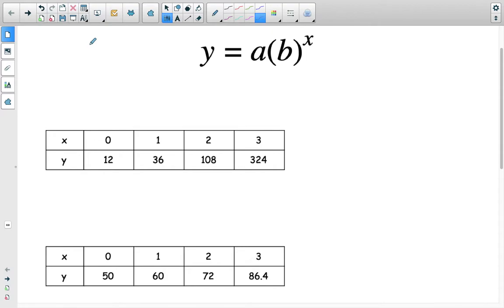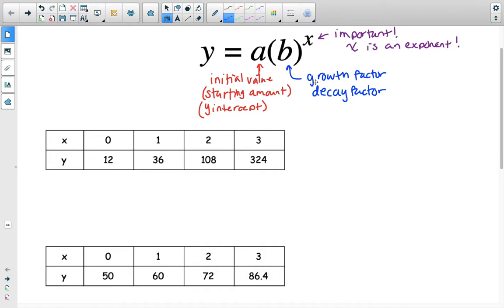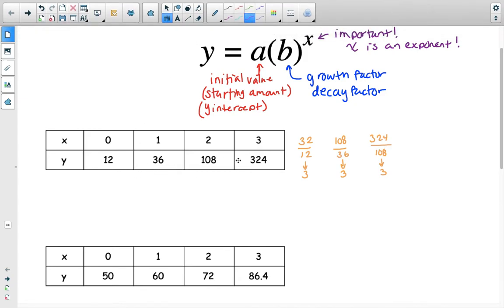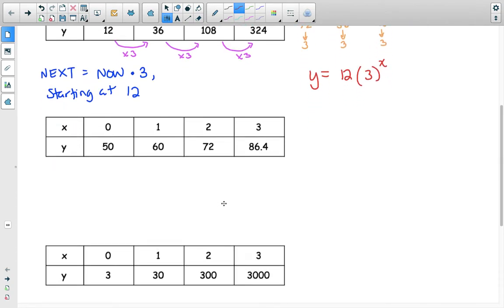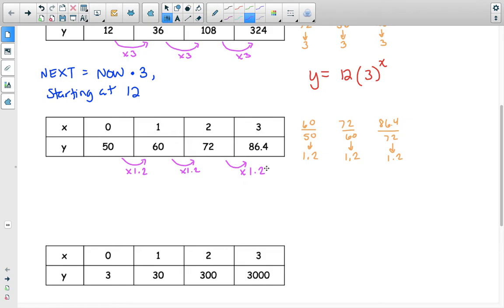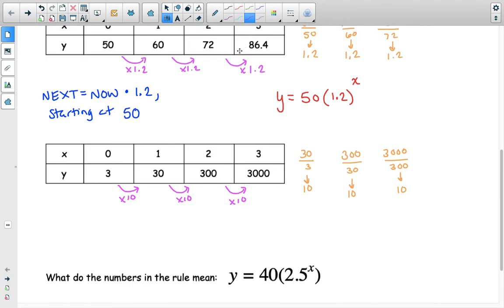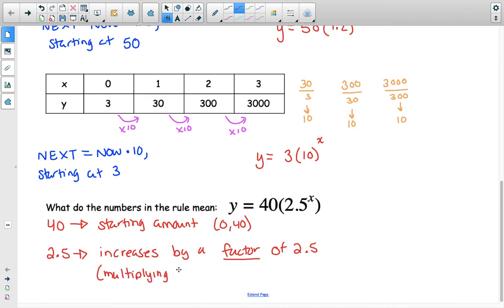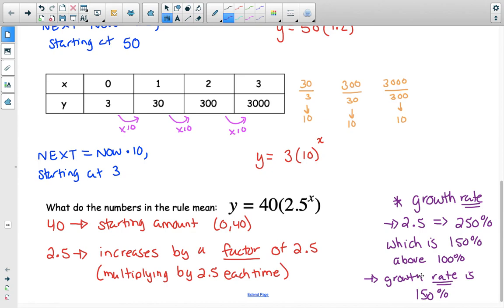m1 Exponential Growth 1